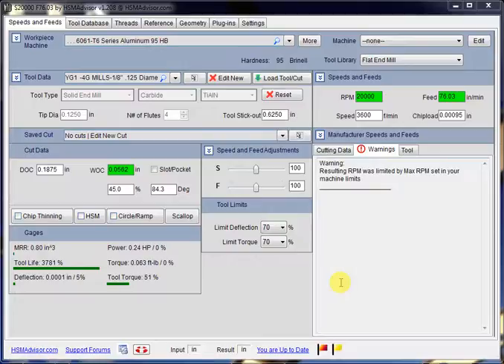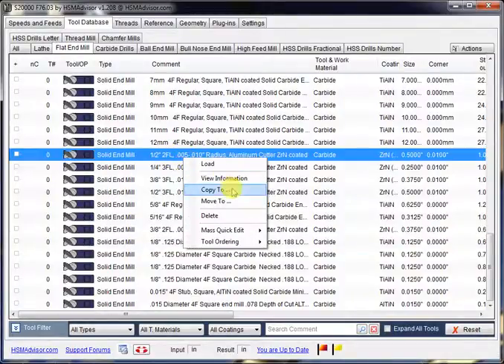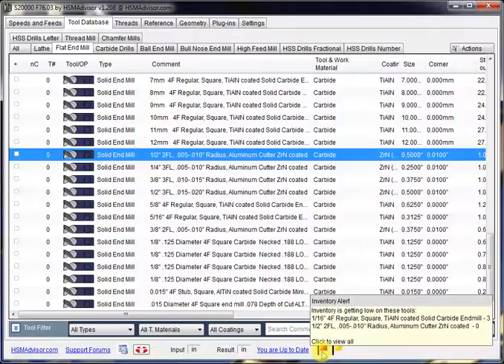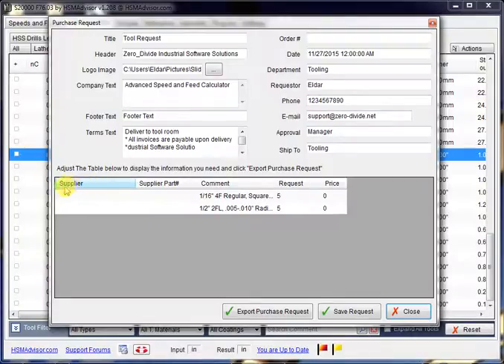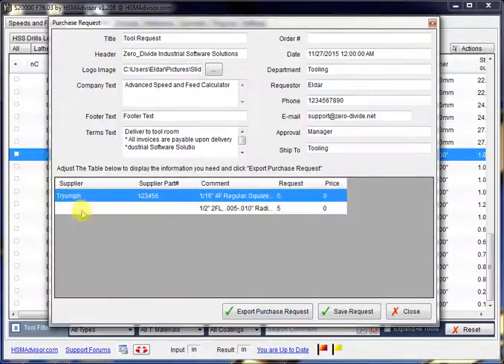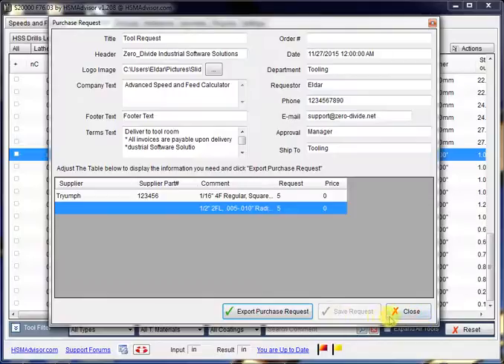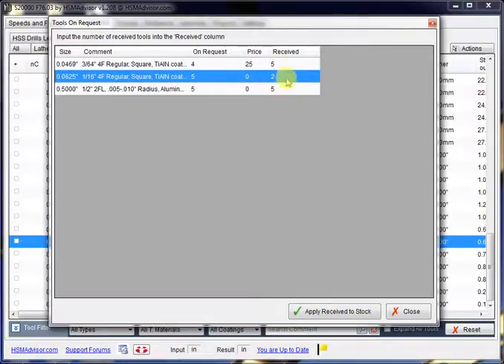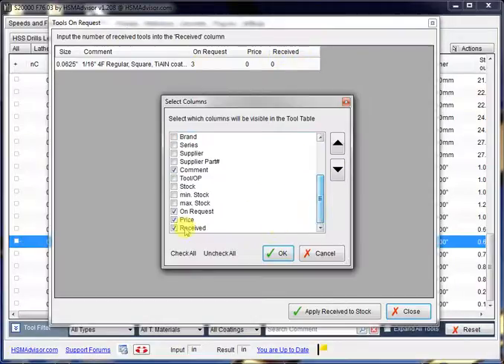HSMAdvisor Tool Inventory Control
A quick walk through HSMAdvisor's new Tool Inventory Control functionality.